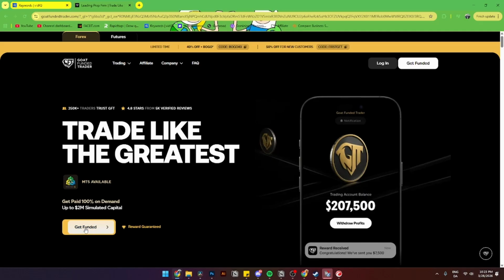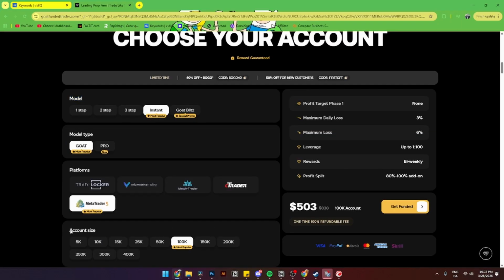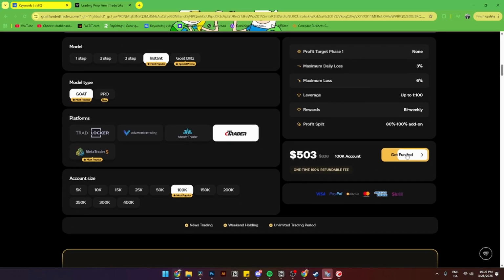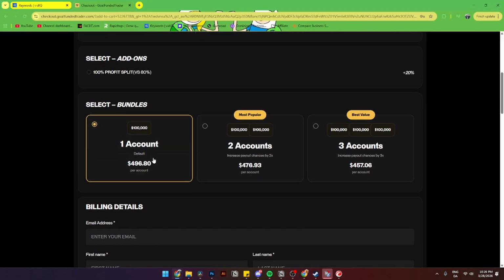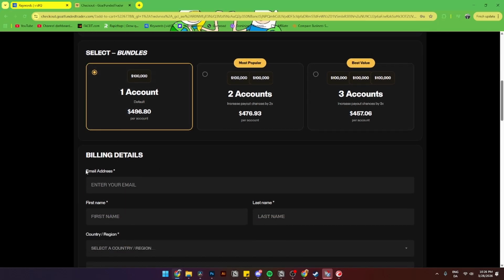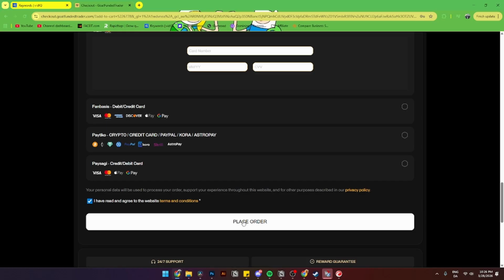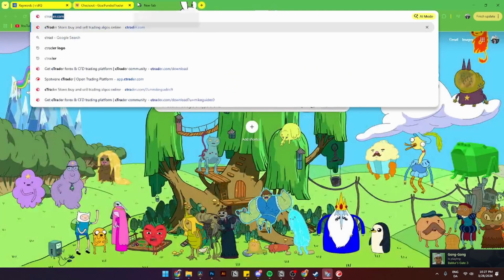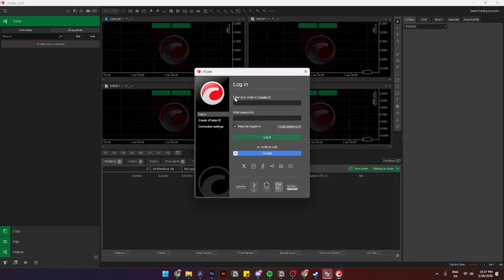How To Connect Goat Funded Trader to cTrader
In this video I will show you step by step how to connect your Goat Funded Trader to cTrader. This guide was made so even beginners can learn how to link your GFT to cTrader.